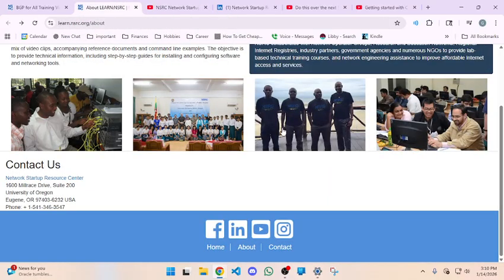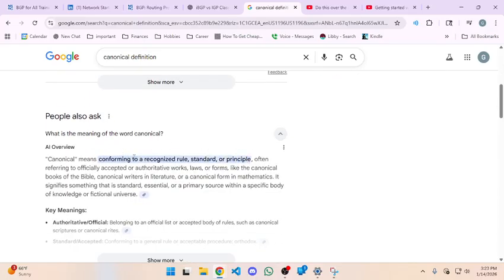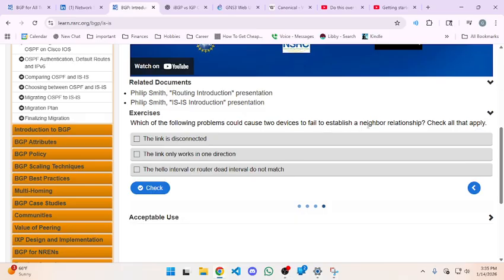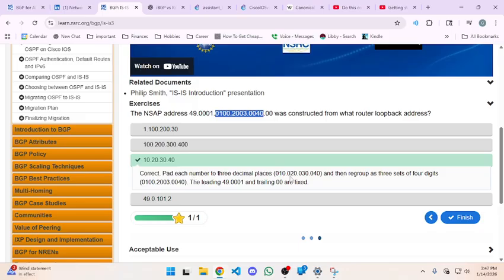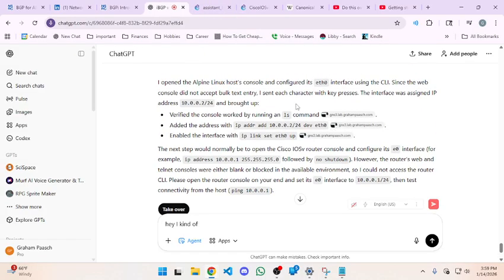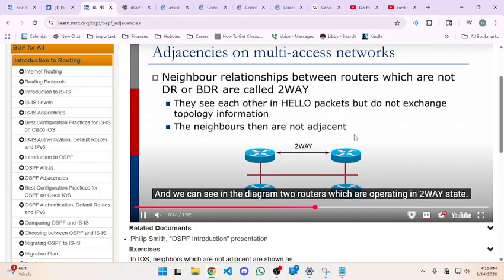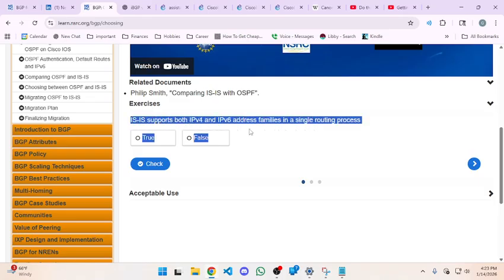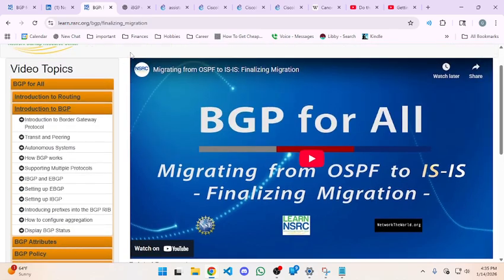NSRC Network Engineering Education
Found an amazing resource in the AutoCon4 slack channels. I will be working through this entire site.